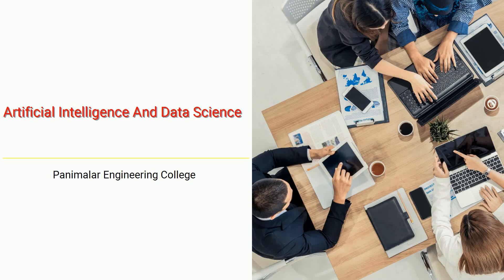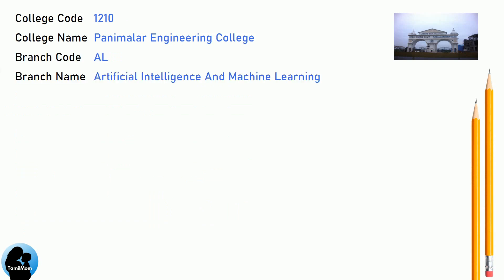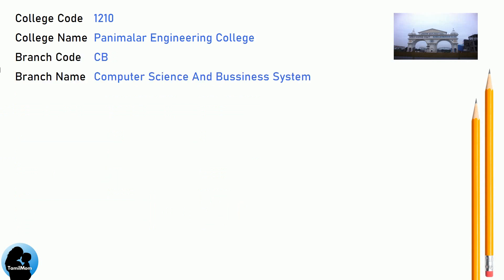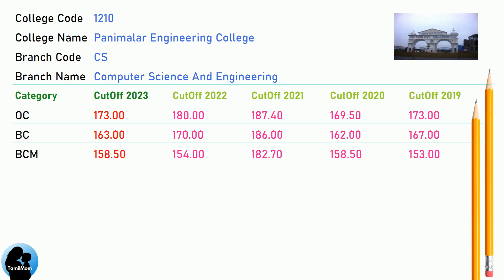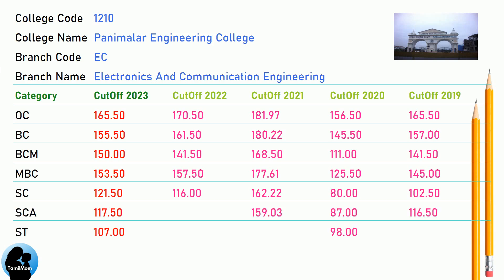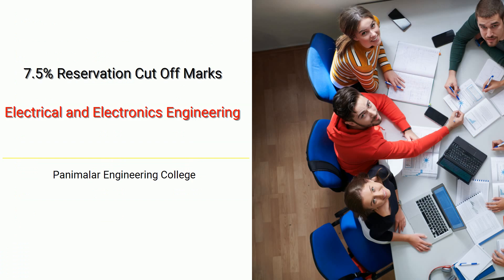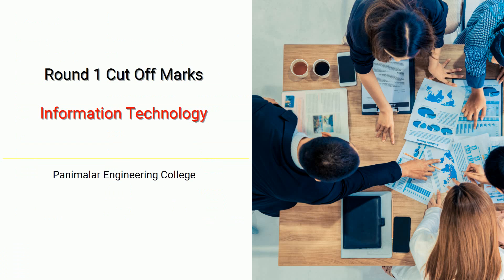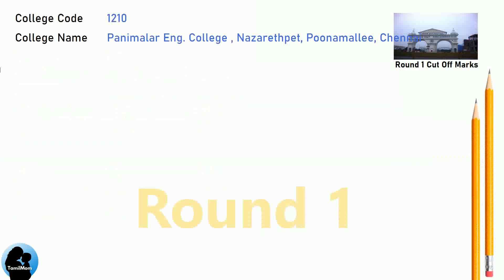TNEA 2024 🔥| Panimalar Engineering College | Round 1 | Round 2 | 7.5 Reservation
Are you considering applying for engineering courses at Panimalar Engineering College through TNEA 2024? If so, this video is tailor-made for you!

We've meticulously gathered all the crucial details regarding the anticipated TNEA cut off 2024 for Panimalar Engineering College  TNEA Counselling Code 1210, aiming to enhance your comprehension of the admission procedure.

Ensure to watch till the end to gain a comprehensive understanding of TNEA 2024 Cut Off Marks for Panimalar Engineering College.

Panimalar Engineering College Cut Offs Covered in this video:
TNEA Cut Off for Panimalar Engineering College  Nazarethpet Poonamallee Chennai 602123 in Artificial Intelligence And Data Science
TNEA Cut Off for Panimalar Engineering College  Nazarethpet Poonamallee Chennai 602123 in Artificial Intelligence And Machine Learning
TNEA Cut Off for Panimalar Engineering College  Nazarethpet Poonamallee Chennai 602123 in Computer Science And Bussiness System
TNEA Cut Off for Panimalar Engineering College  Nazarethpet Poonamallee Chennai 602123 in Computer Science And Engineering
TNEA Cut Off for Panimalar Engineering College  Nazarethpet Poonamallee Chennai 602123 in Electronics And Communication Engineering
TNEA Cut Off for Panimalar Engineering College  Nazarethpet Poonamallee Chennai 602123 in Electrical And Electronics Engineering
TNEA Cut Off for Panimalar Engineering College  Nazarethpet Poonamallee Chennai 602123 in Information Technology
TNEA Cut Off for Panimalar Engineering College  Nazarethpet Poonamallee Chennai 602123 in Mechanical Engineering

🔍 Programs Covered:
Information Technology
Mechanical Engineering

Chapters for Panimalar Engineering College cut off marks :
00:00:00: Welcome to TamilMom
00:00:09 TNEA Cut Off for Panimalar Engineering College in Artificial Intelligence And Data Science
00:01:17 TNEA Cut Off for Panimalar Engineering College in Artificial Intelligence And Machine Learning
00:02:25 TNEA Cut Off for Panimalar Engineering College in Computer Science And Bussiness System
00:03:33 TNEA Cut Off for Panimalar Engineering College in Computer Science And Engineering
00:04:41 TNEA Cut Off for Panimalar Engineering College in Electronics And Communication Engineering
00:05:49 TNEA Cut Off for Panimalar Engineering College in Electrical And Electronics Engineering
00:06:40 TNEA Cut Off for Panimalar Engineering College in Information Technology
00:07:48 TNEA Cut Off for Panimalar Engineering College in Mechanical Engineering